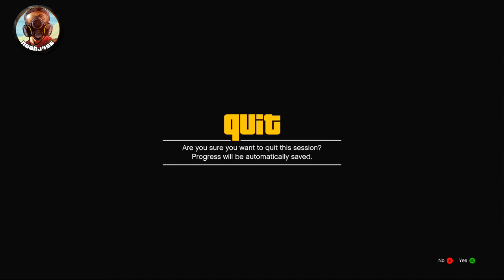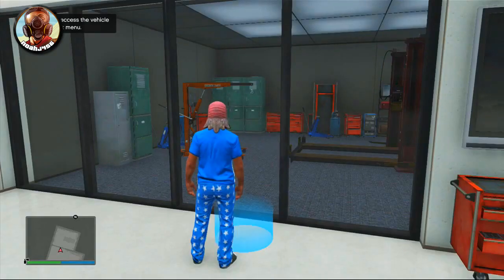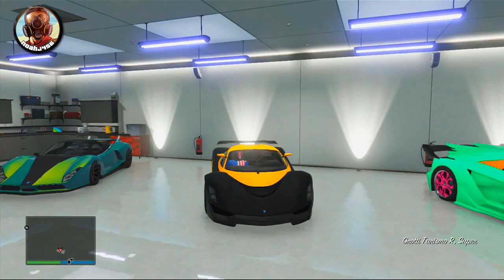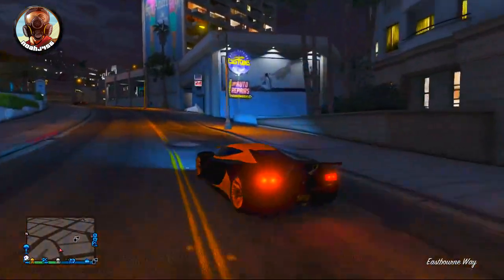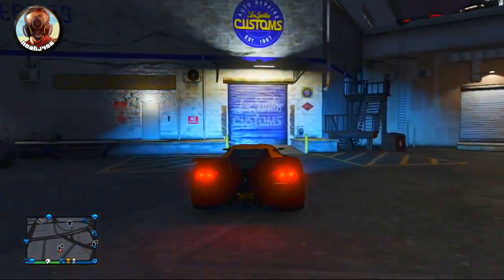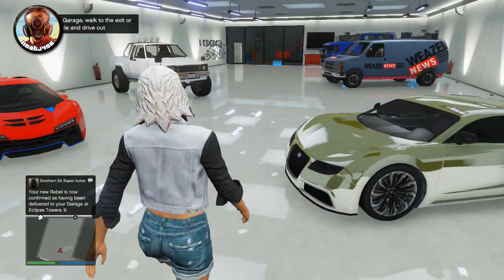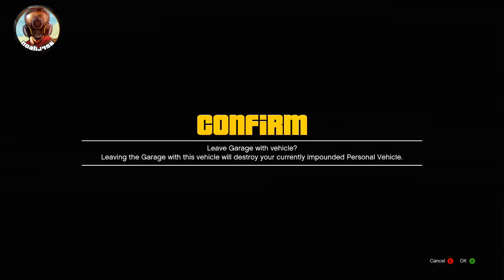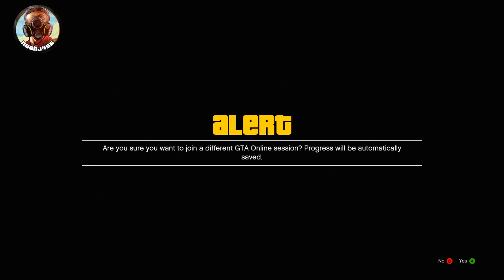GTA 5 Glitches - FULL PRICE Unlimited Money Glitch - Sell Super Cars After 1.15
GTA 5 Unlimited Money Glitch - In this GTA 5 Glitch video I show you two different ways to sell your super cars for full price. The car can be two door or four door, and only requires one friend if you are doing the first method! Press that LIKE button if you enjoyed!

This video was a GTA 5 Online video showing you a "GTA 5 hipster" update DLC video.

Be sure to subscribe to my channel, where I post Grand Theft Auto 5, Call of Duty Ghosts, Destiny, The Division, Dying Light, and Black Ops 2 Zombies gameplay, walkthrough, tutorial, trailer, and tip videos!

-Noah